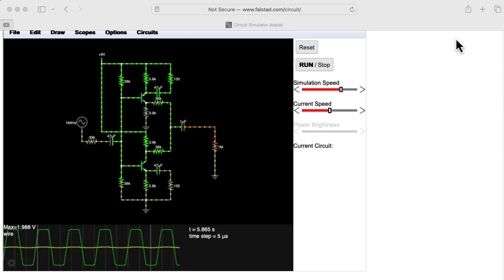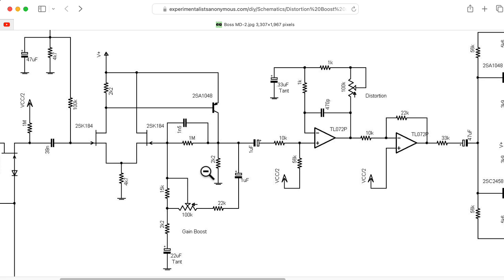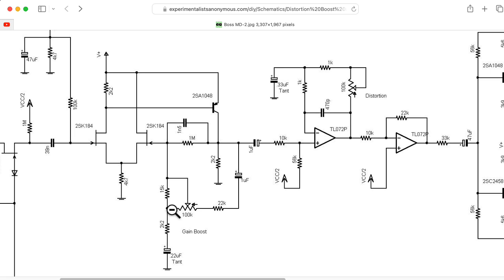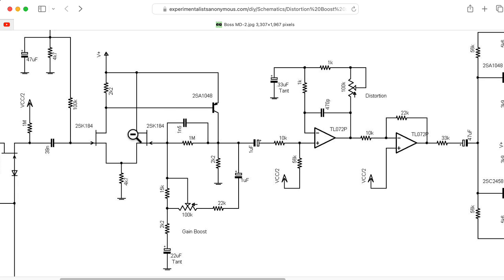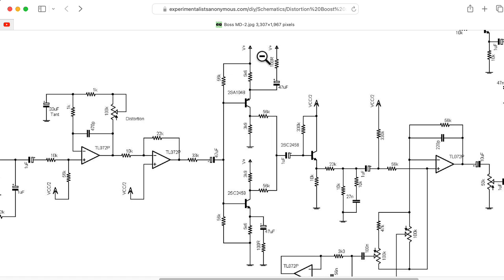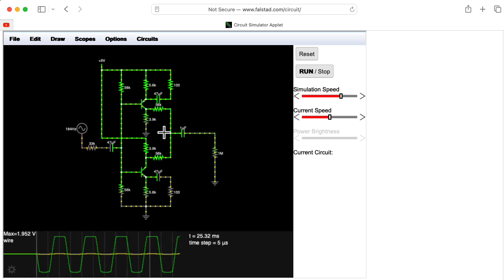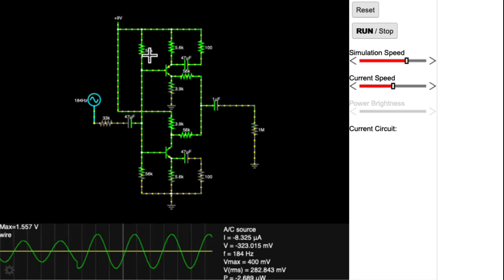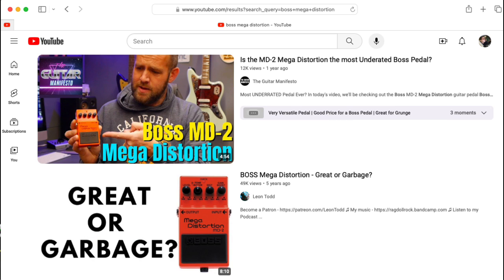Simulation of the Boss MD-2 Mega Distortion Complementary Common Emitter Stage (Falstad)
To try this simulation yourself, paste this text into the window that opens when you select the "File--Import From Text..." menu item in the Falstad simulator

$ 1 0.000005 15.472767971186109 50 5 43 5e-11
t 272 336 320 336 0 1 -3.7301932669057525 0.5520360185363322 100 default
r 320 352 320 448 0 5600
c 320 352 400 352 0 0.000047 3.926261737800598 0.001
r 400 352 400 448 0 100
w 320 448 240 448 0
r 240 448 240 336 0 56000
c 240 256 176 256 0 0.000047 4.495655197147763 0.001
r 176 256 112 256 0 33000
w 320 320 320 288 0
r 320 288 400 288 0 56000
c 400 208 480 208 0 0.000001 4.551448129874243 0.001
r 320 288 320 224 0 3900
32 \0 0 1e-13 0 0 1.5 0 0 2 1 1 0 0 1
t 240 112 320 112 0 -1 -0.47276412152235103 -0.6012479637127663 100 \0
r 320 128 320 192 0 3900
r 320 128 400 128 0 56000
w 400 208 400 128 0
r 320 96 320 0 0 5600
c 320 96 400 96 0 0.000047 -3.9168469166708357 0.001
r 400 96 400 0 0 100
r 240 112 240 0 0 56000
R 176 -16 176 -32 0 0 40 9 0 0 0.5
R 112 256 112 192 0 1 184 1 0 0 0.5
r 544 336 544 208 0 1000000
o 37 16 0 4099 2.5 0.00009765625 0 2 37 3

0:00 -- Introduction
0:51 -- Op amp gain stages
3:29 -- Complementary common emitter stage
4:05 -- Falstad simulation
5:43 -- What's it for?